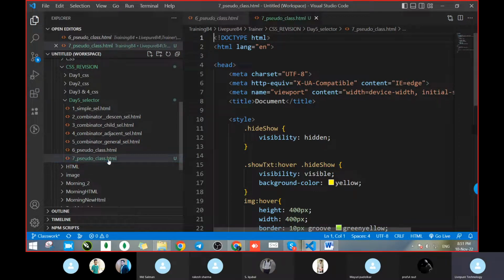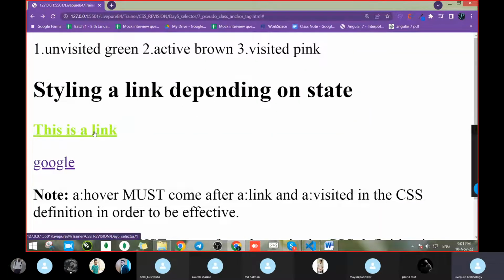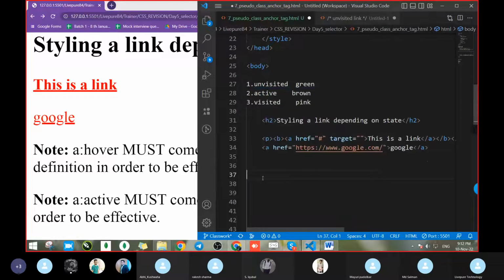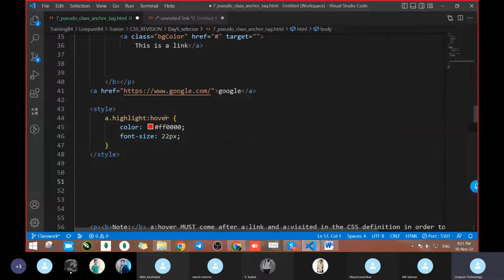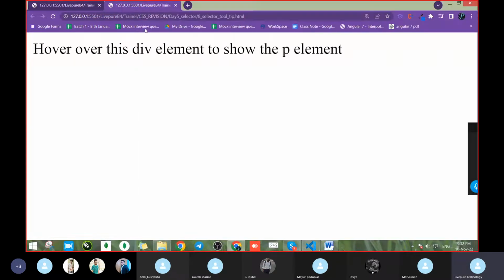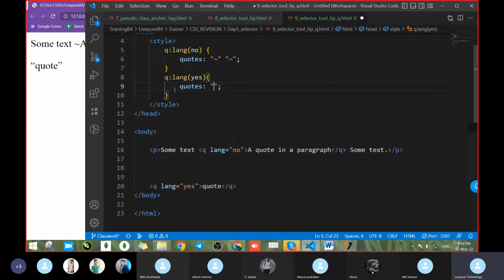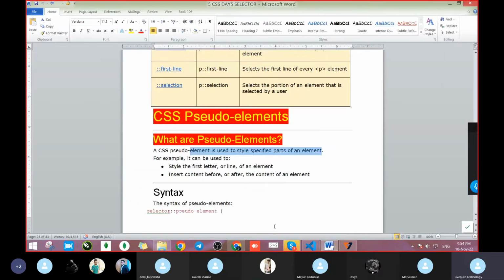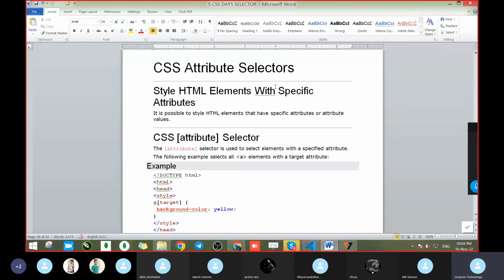Date 10 Nov 2022 Selector 2